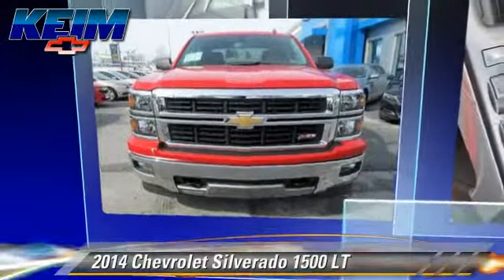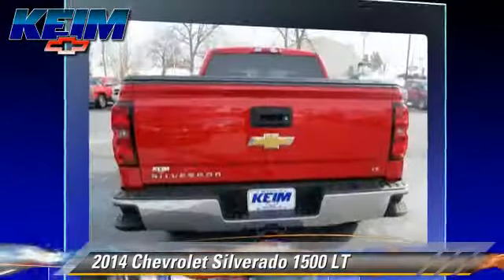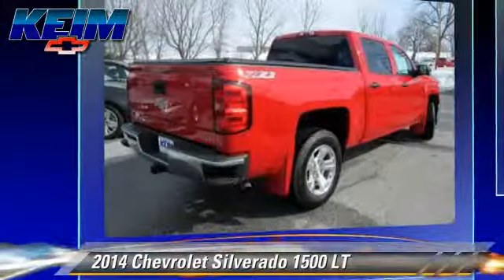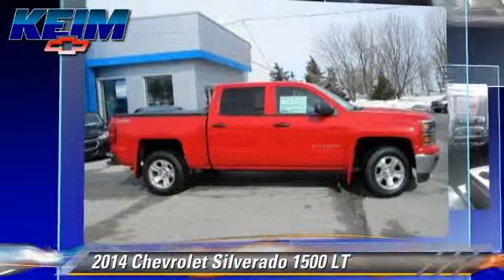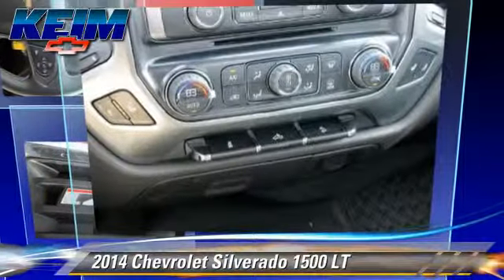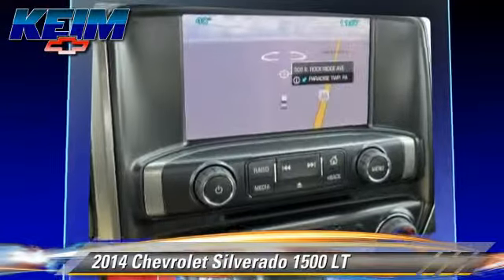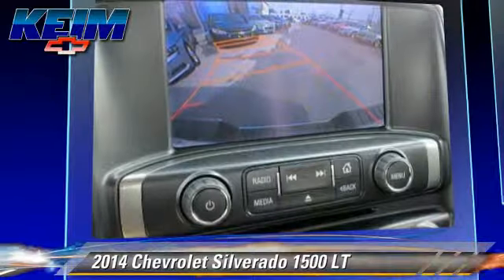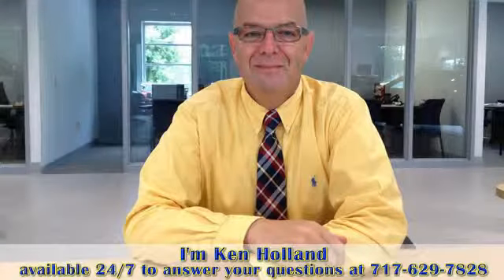Keim Chevrolet, Paradise PA 17562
Keim Chevrolet

3265 Lincoln Highway East Paradise PA 17562

[DFIN:3:2883382:I:2133:4C3F2AC4:d693235c74ef014fbda985ed1cd3b34d]